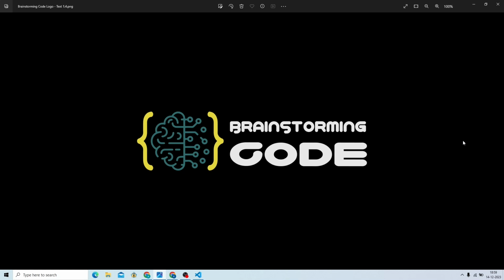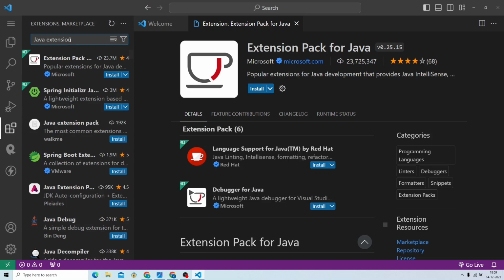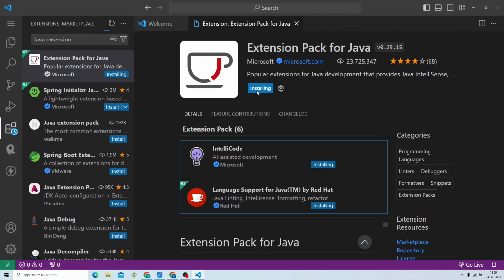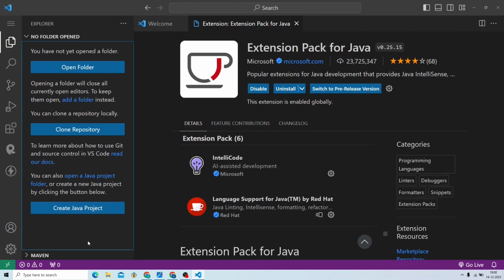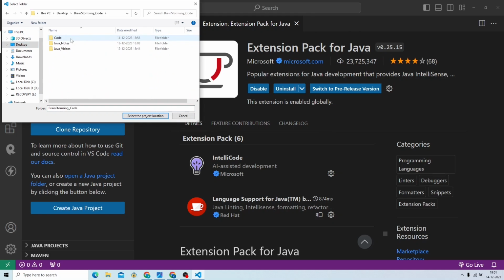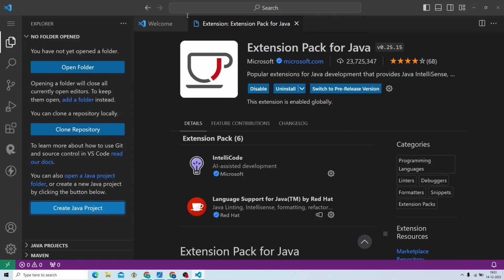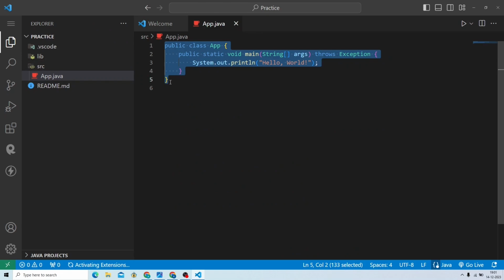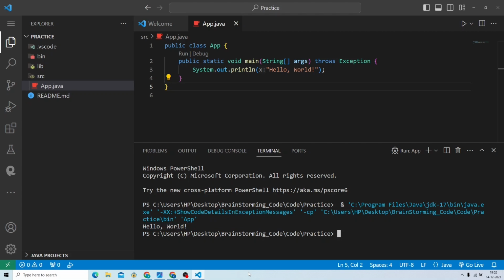VSCode extensions and configuration with Java - 2024! ✅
🚀 Elevate your Java coding in Visual Studio Code! Our tutorial simplifies setting up Java extensions and configurations in VSCode for seamless programming. Learn to install and optimize essential tools, enhancing your productivity. Whether you're a beginner or pro, this guide will turbocharge your coding game. Watch now for a smoother Java development journey! 🔧💻✨👨‍💻